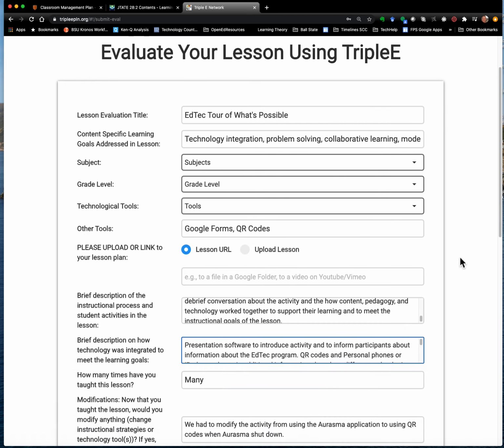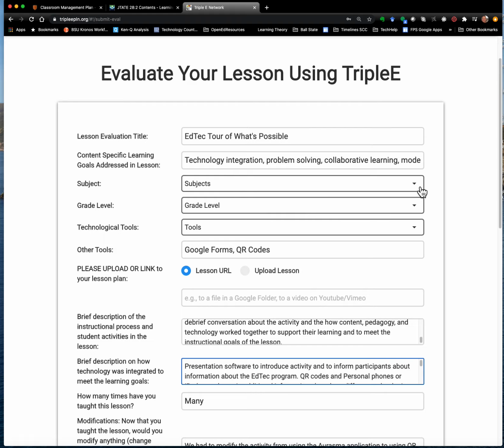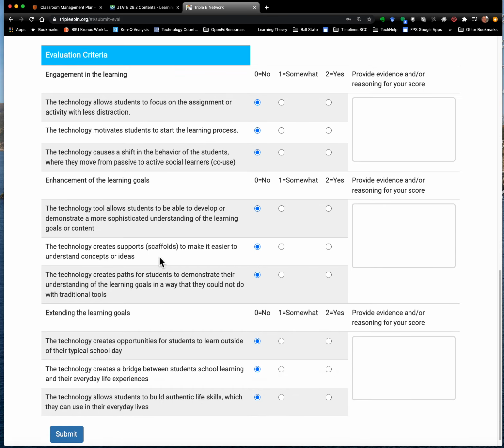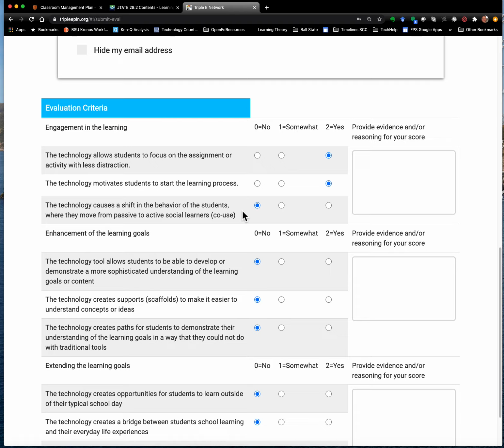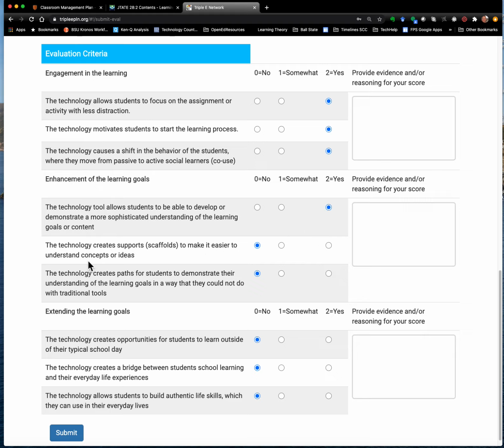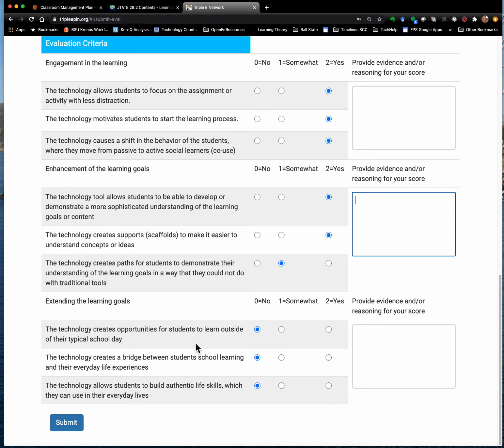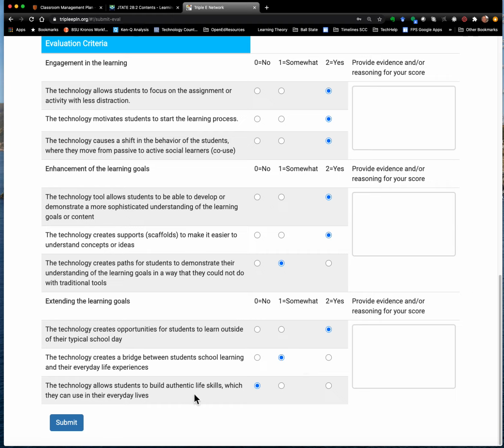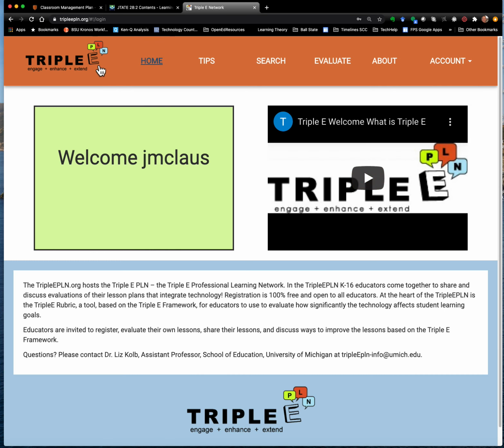Triple E PLN Evaluate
This video walks students through using the Triple E PLN evaluation tool. I use a lesson designed to help teacher education candidates think critically about how technology can be used to support student learning as an embedded part of a lesson.